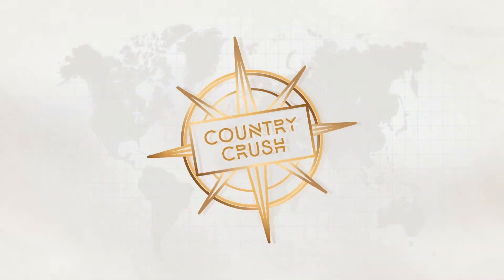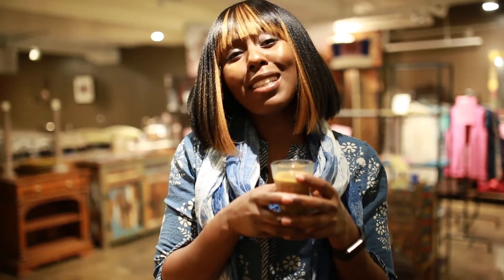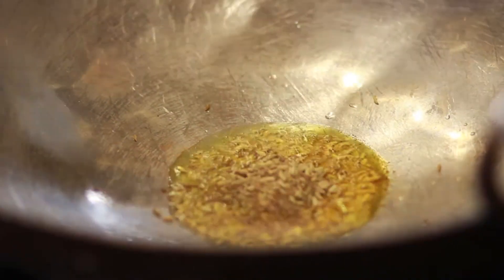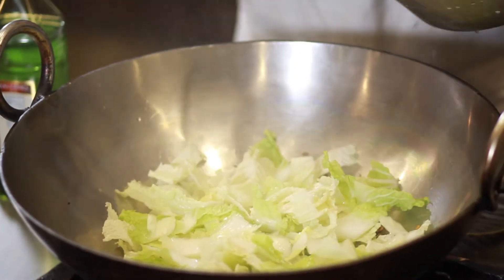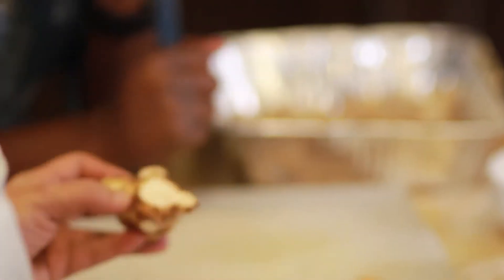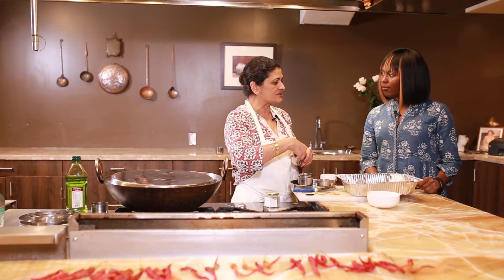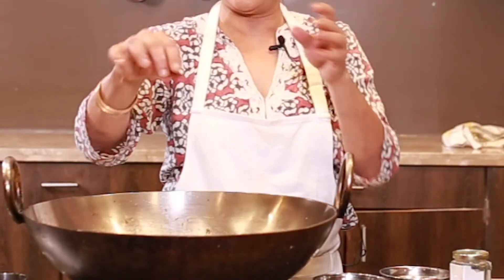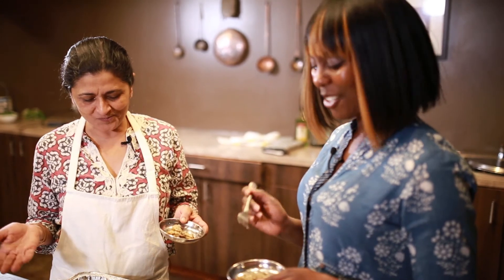What's Pansaari? Washington, DC's Best Indian Restaurant!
I am so excited to introduce you to Pansaari, one of DC’s coolest brunch spots. But the restaurant is more than that. It’s a chai bar, a cooking school, a communal space, a spice seller, a boutique! It's also one of the best restaurant's in DC! On this episode of Country Crush, I’m taking a healthy Indian cooking class! Check it out, and if you want to make these seasonal dishes, click the following link for the recipes!

Videographer/Video Editor: Ricky G Gibson; Sound Engineer: Allison Gibson

All of the presented information is correct to the best of the production team’s knowledge as of the date published and is subject to change without further notice. Neither the show or the featured guest are liable for any damages or losses incurred.

Topics: Washington, DC's Best Indian Restaurant,  Indian Cooking, Indian Food Washington DC, Best Restaurants in DC, Cooking Class in DC, Cooking Shows.